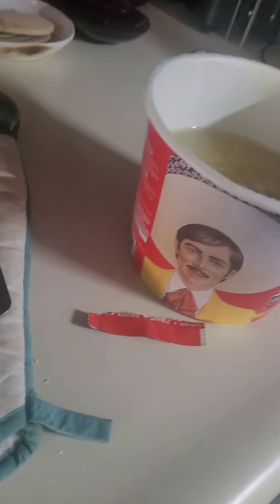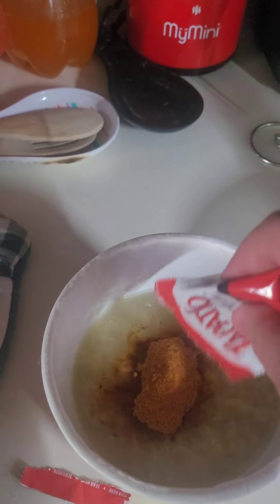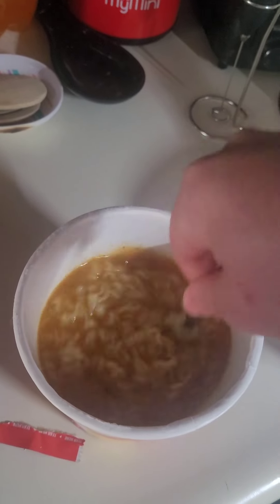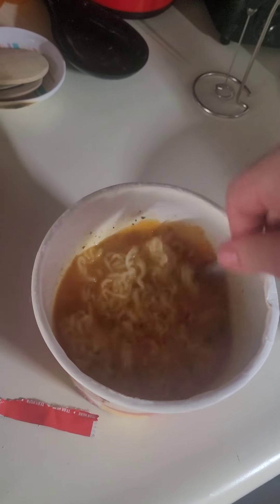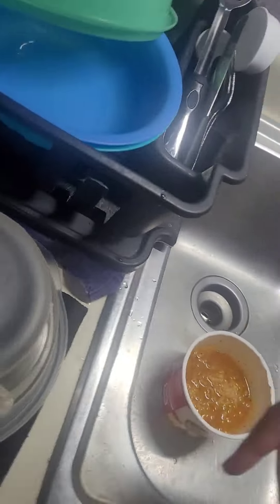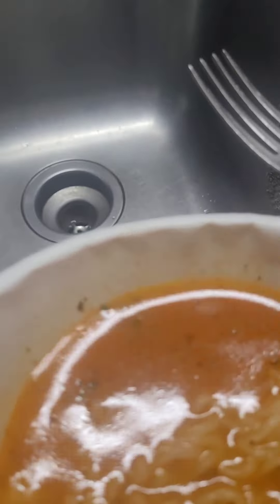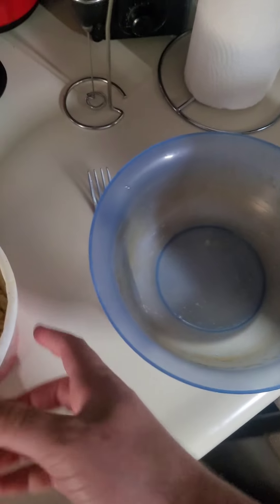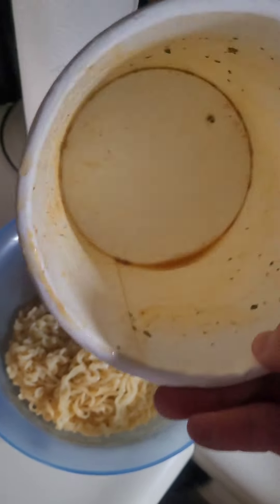How to make spicy noodles 🍜 😋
I might be doing it weird, but hey, as long as it tastes good to me I don't care😁